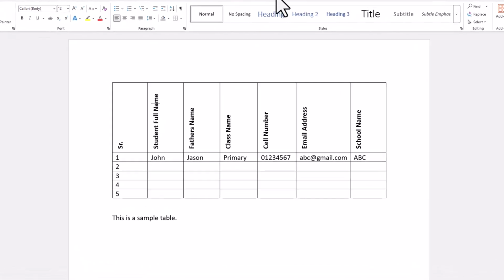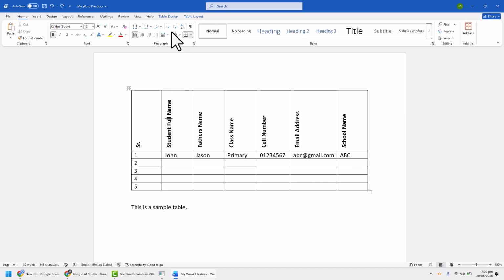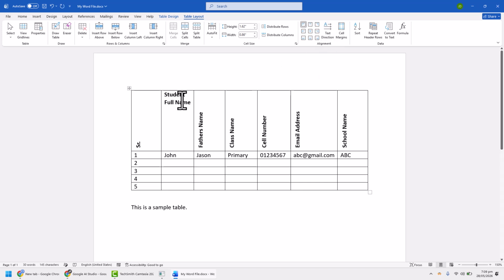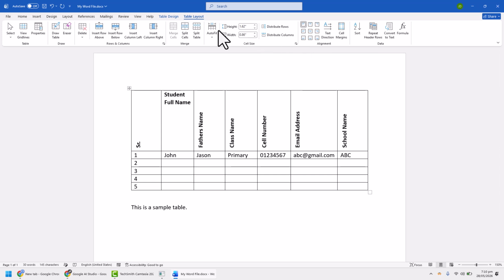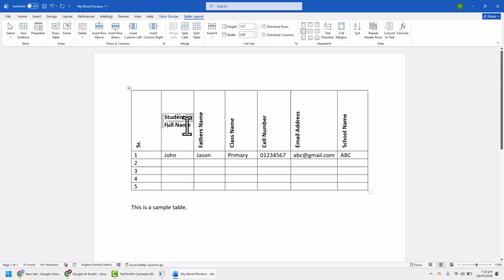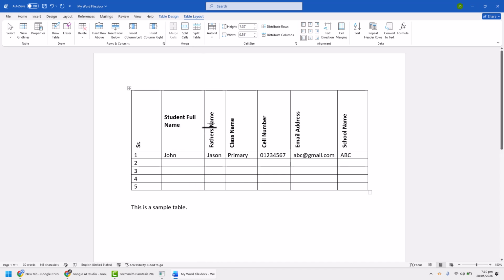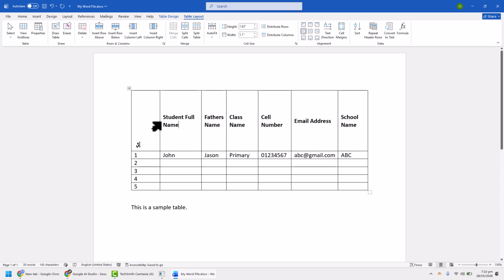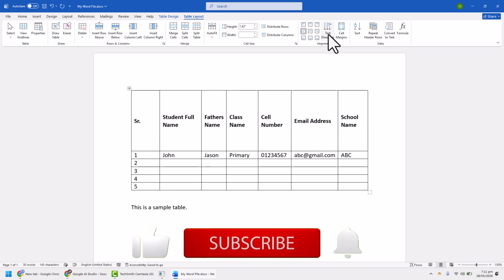How to Change Text Direction in Word Table from Vertical to Horizontal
Learn how to change text direction in Word table from vertical to horizontal using a super simple method in Microsoft Word. In this beginner-friendly tutorial, you’ll see how to fix sideways or rotated text inside table cells, make text horizontal again, and adjust table formatting easily. Perfect for students, teachers, office users, and anyone working with tables in Word documents.

In this video, you will learn:
• How to select a table cell in Microsoft Word
• How to open the Table Layout tab
• How to use the Text Direction option
• How to change vertical text to horizontal text
• How to align text properly inside table cells
• How to resize table columns for better formatting
• How to rotate text in Word tables easily